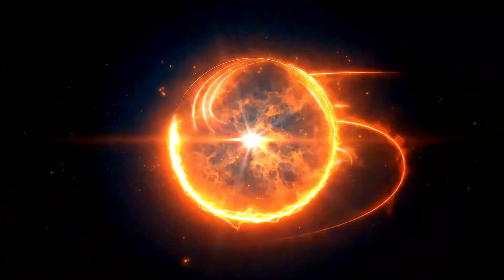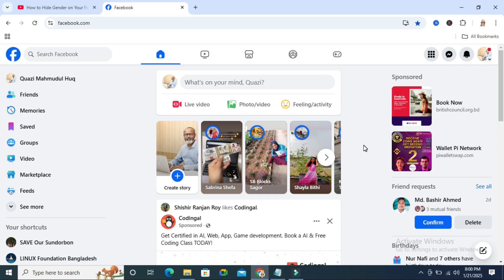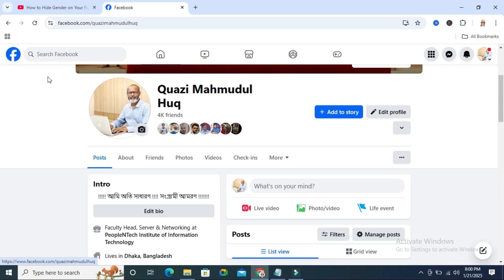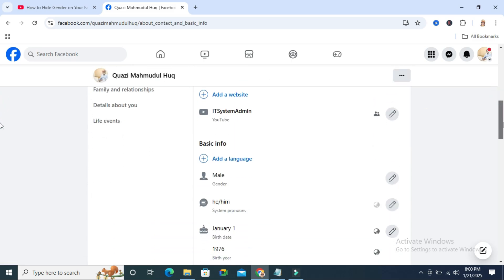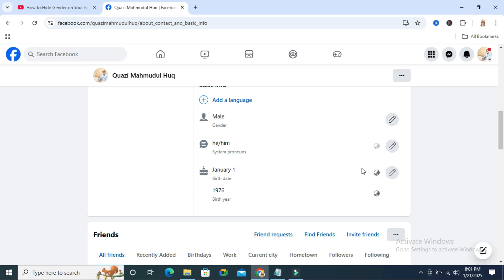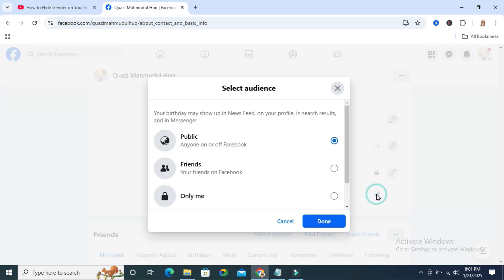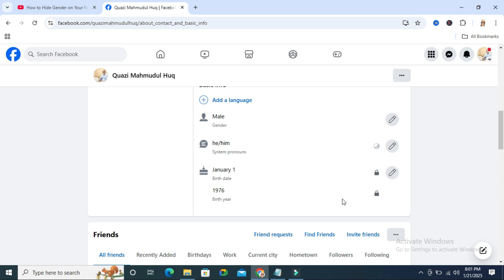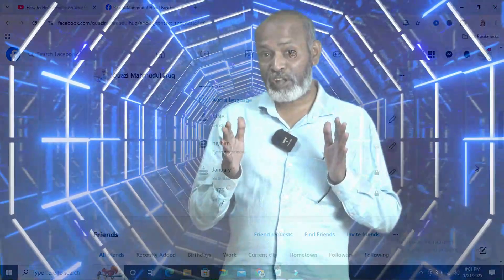How to Hide Your Birthday on Facebook 2025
Learn How to Hide Your Birthday on Facebook or how to hide your birthday on facebook or hide birthday on facebook or how to hide birthday on facebook or how to turn off birthday notifications on facebook or hide birthday from people on facebook